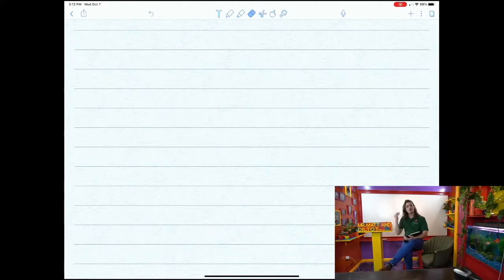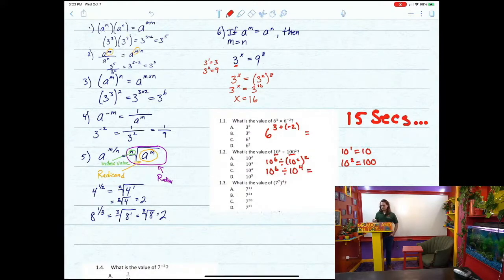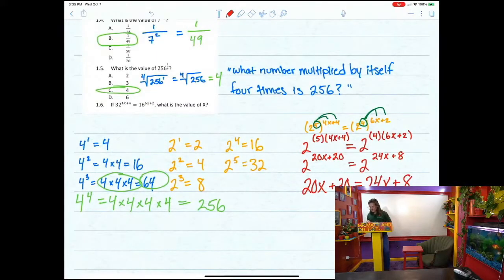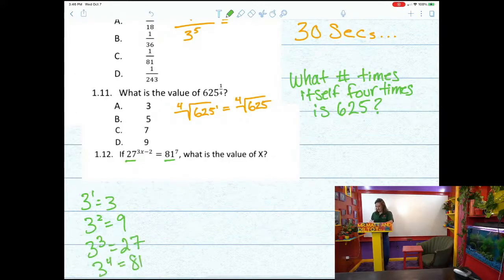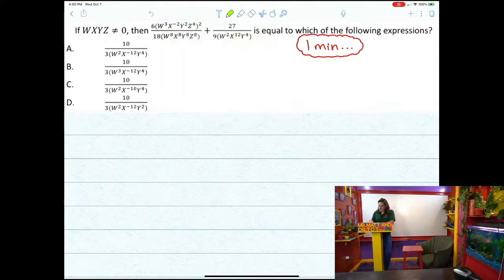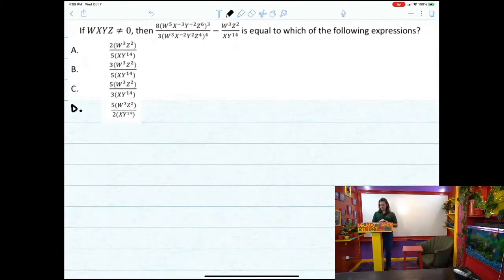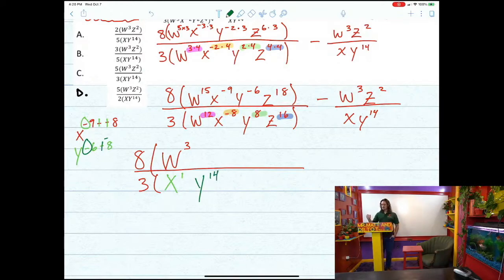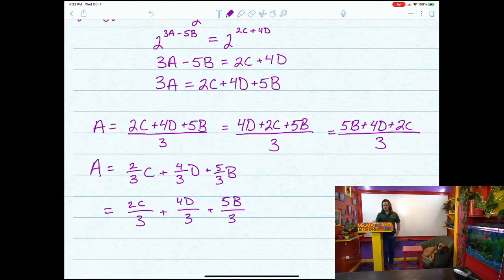SAT ACT Prep - Rules of Exponents - LIVE Stream 2 of 3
In this video, we introduce the six rules of exponents used to simplify algebraic expressions.